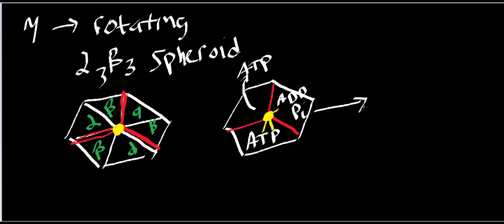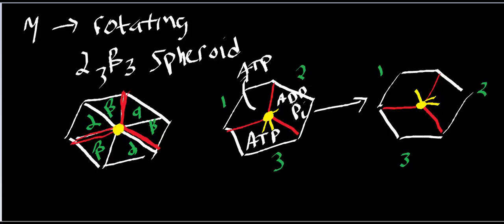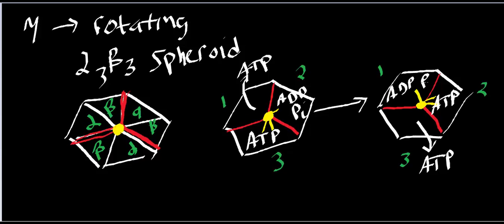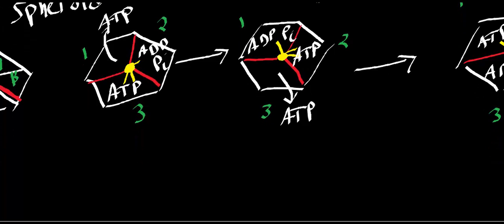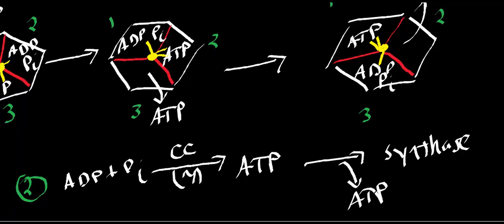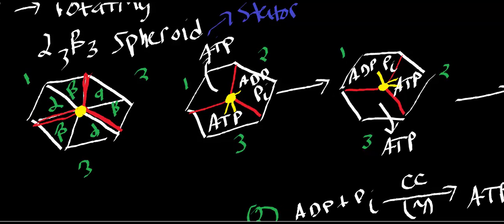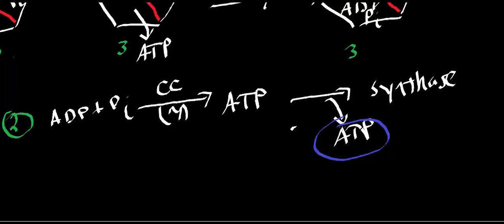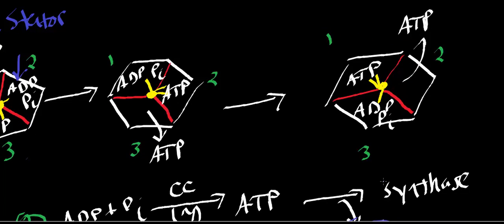Biochemistry | ATP Synthase Mechanism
Welcome to Catalyst University! I am Kevin Tokoph, PT, DPT, and this is one of my earlier biochemistry videos where we discuss the basic catalytic mechanism of ATP synthase.